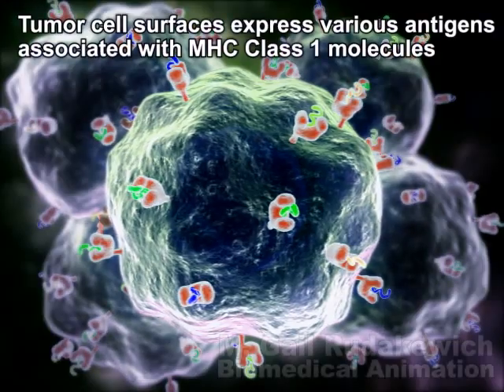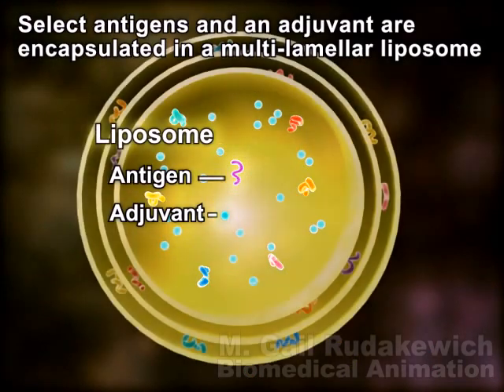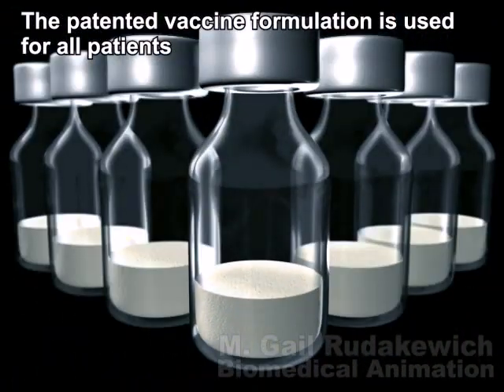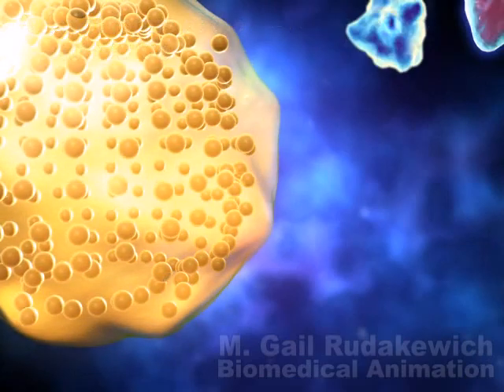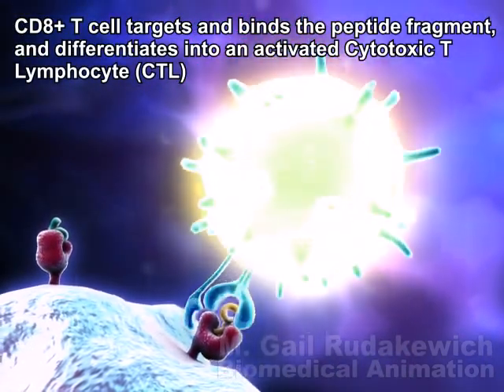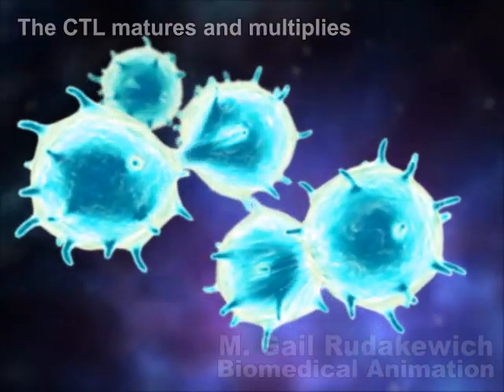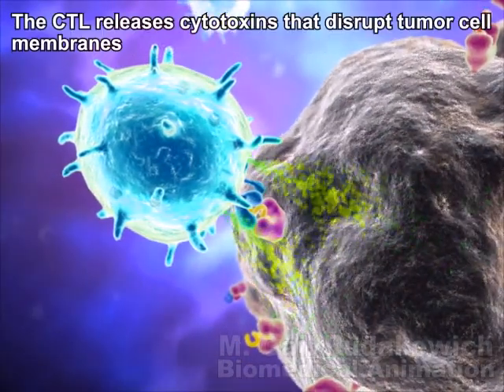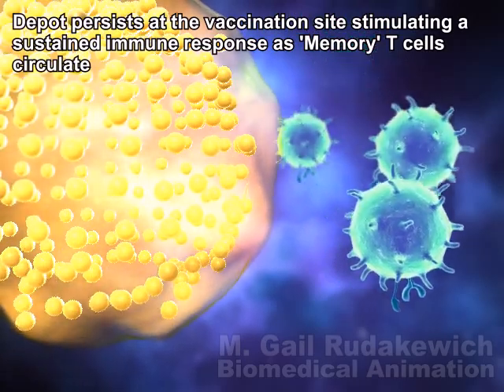Cancer Immunotherapy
Immunovaccine's novel DepoVax™ vaccine adjuvanting platform